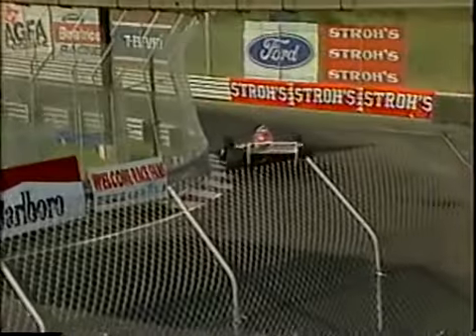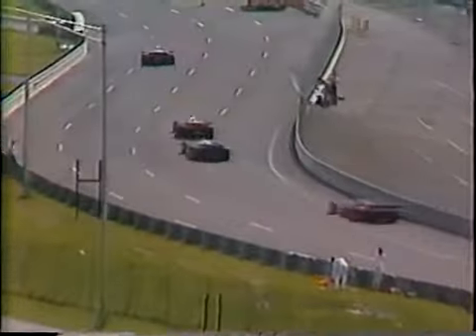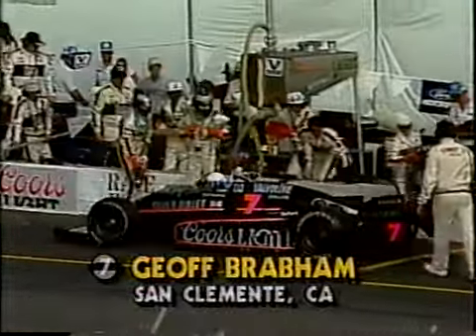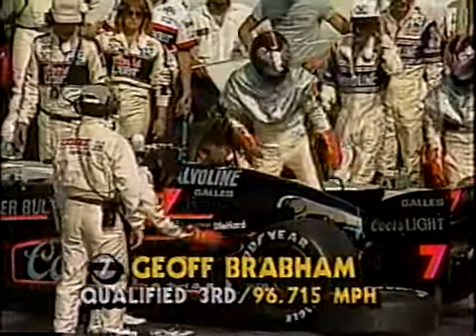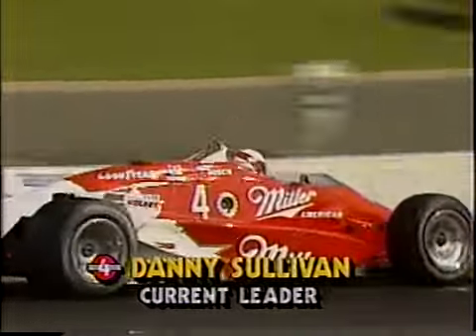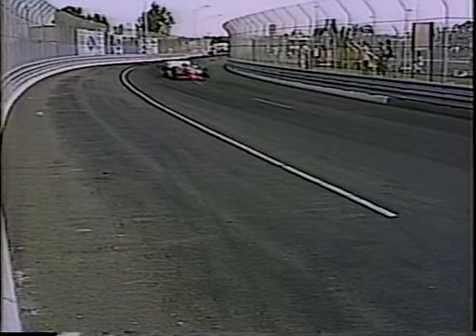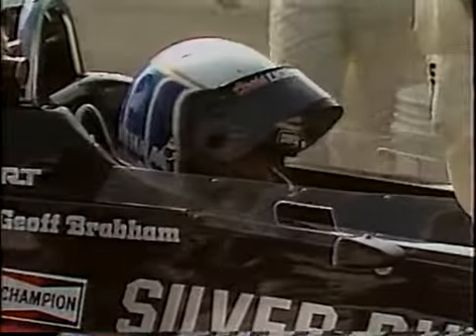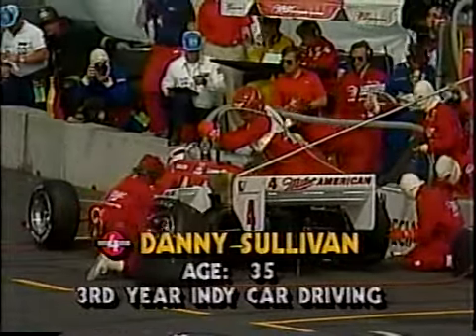1985 Meadowlands Part 03 of 10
PPG Indy Car World Series
Meadowlands United States Grand Prix
Meadowlands Sports Complex